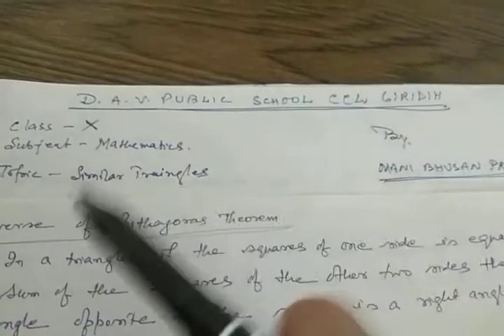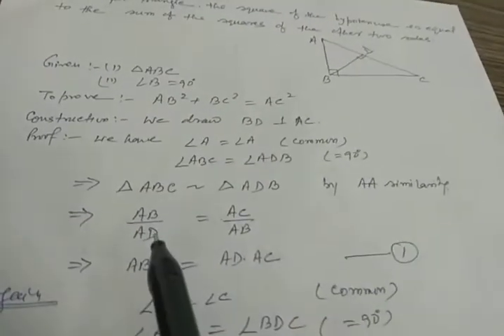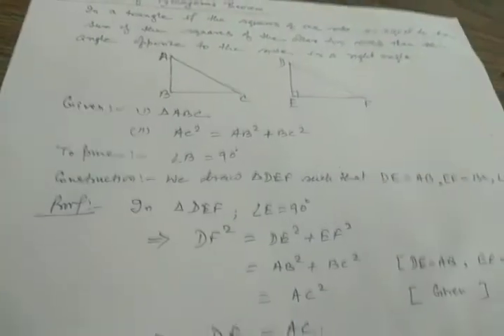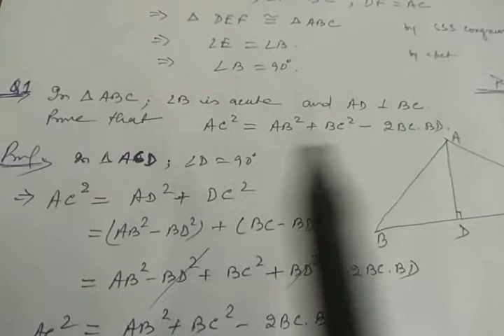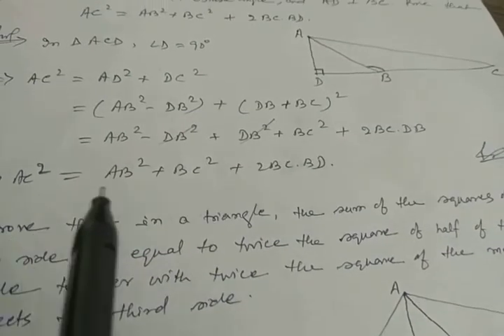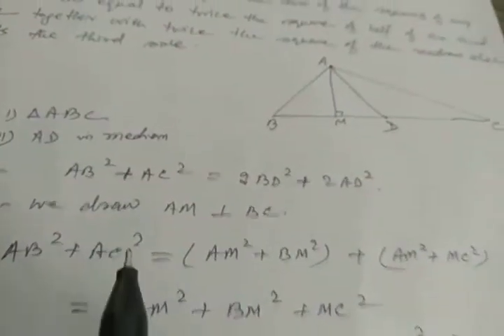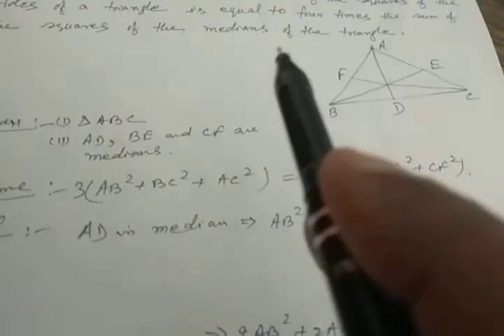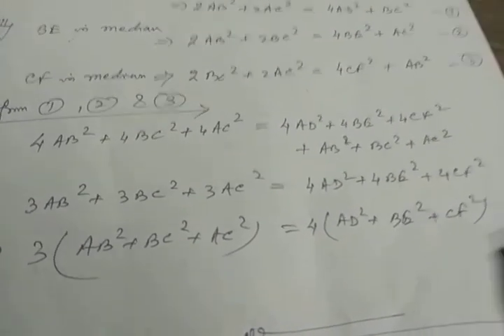Class X MATHS Similar Triangles Part 4,Mani Bhusan Prasad